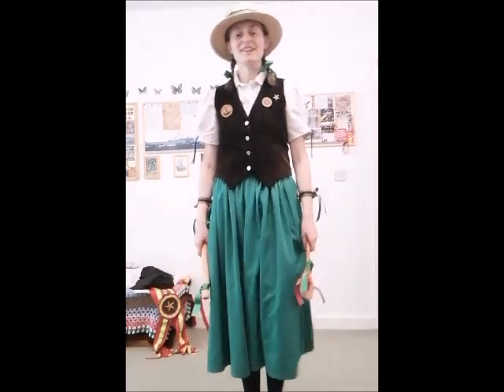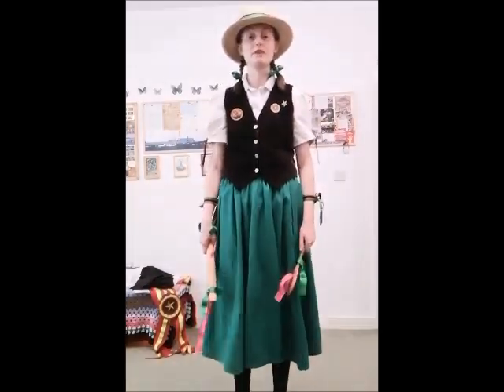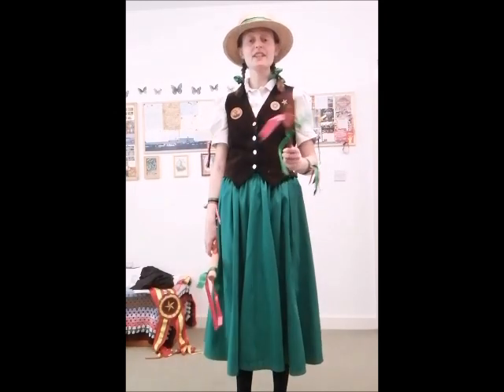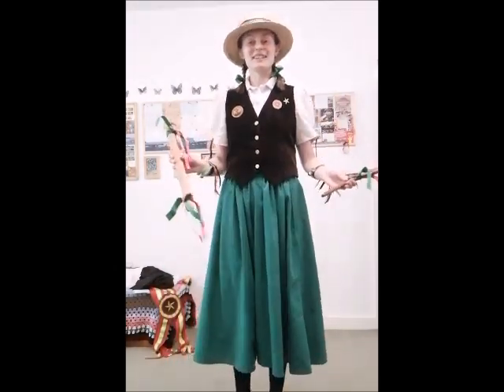Northwest Morris Isolation Dance: Celebration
Another 'isolation jig' from me during the COVID-19 lockdown in the UK.

This dance can be done for as many or as few people as are available, though usually it's seen performed by a group.

For this dance, I am wearing the kit of Fiddlesticks, a Norwich based Northwest Morris side whom I've been dancing with since 2008, and which formed in 1983. Northwest Morris is a style which originated in the northwest of England, in the cotton mills during the industrial revolution.

The tunes I am playing are called Wiltshire Six Hand Reel and Bertie's Polka. I start with Wilshire and then play the tunes alternately.